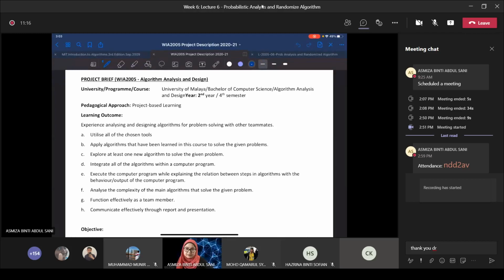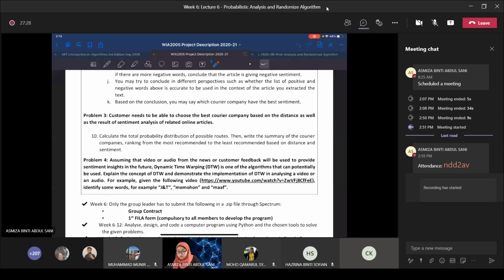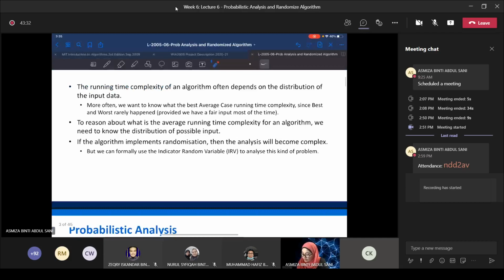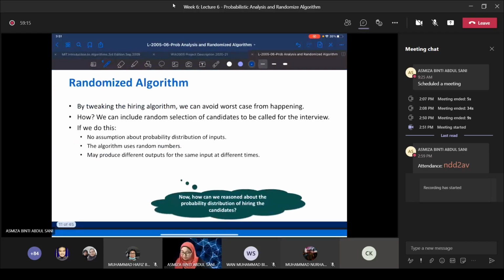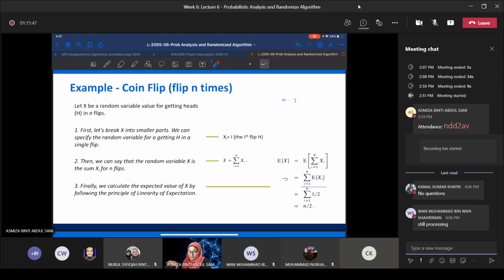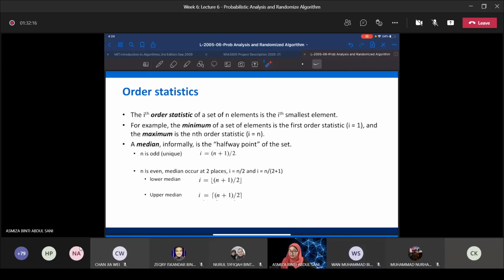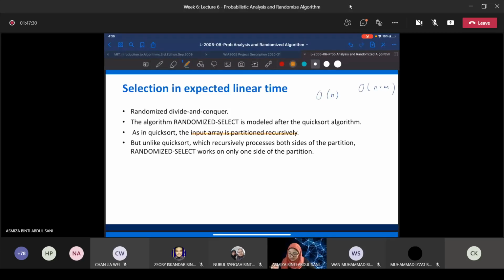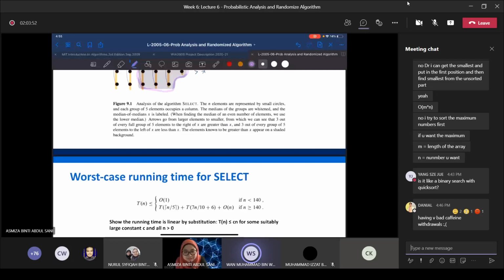Algorithm Analysis and Design - Lecture 06(Probabilistic Analysis and Randomized)